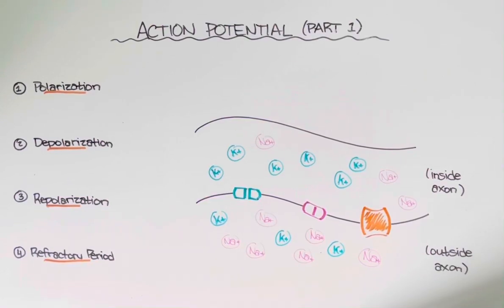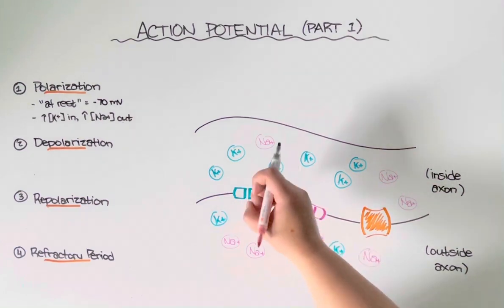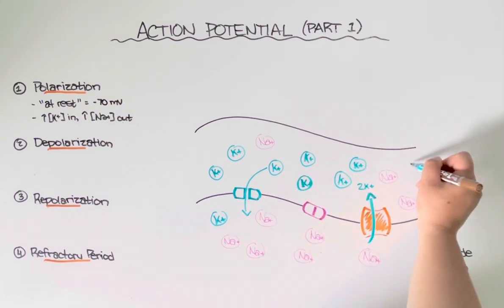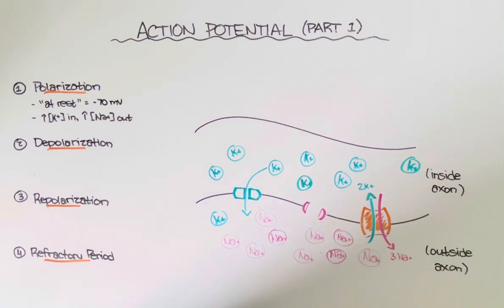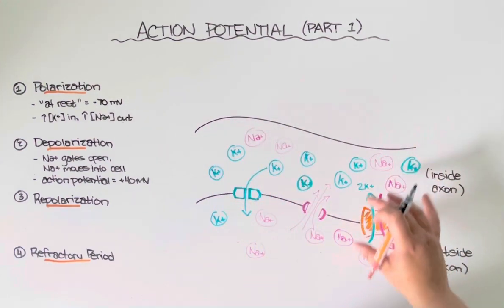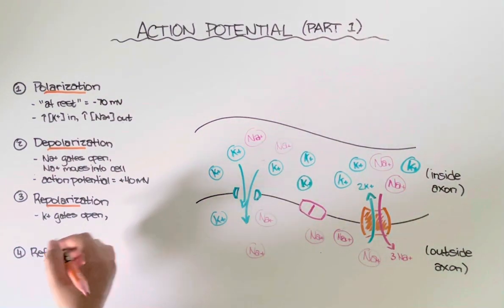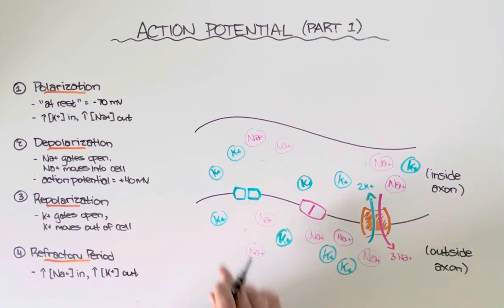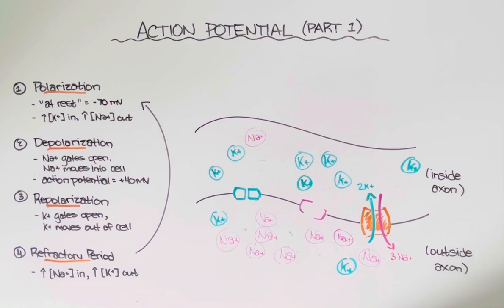Action Potential (Part 1)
Illustration of a neuron during polarization, depolarization, repolarization, and refractory period.